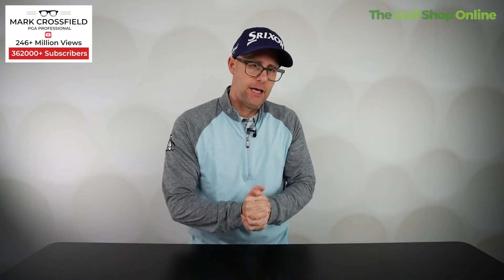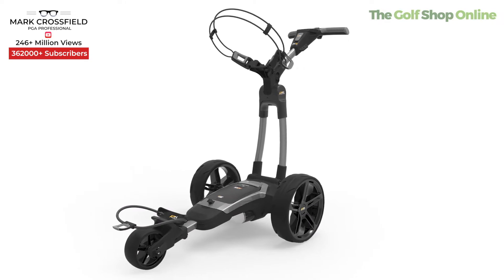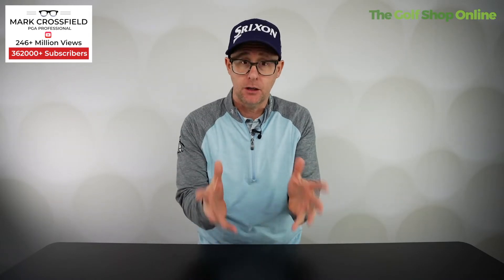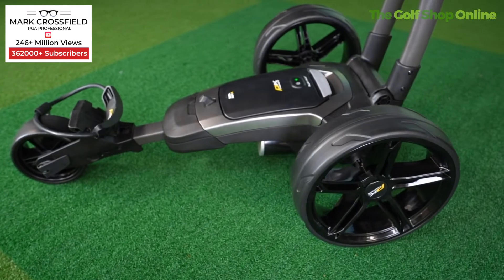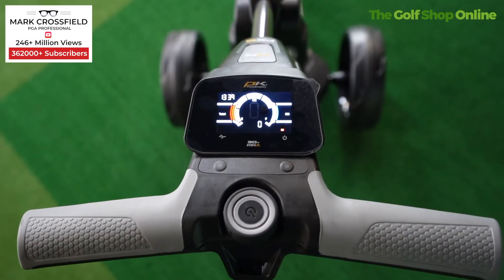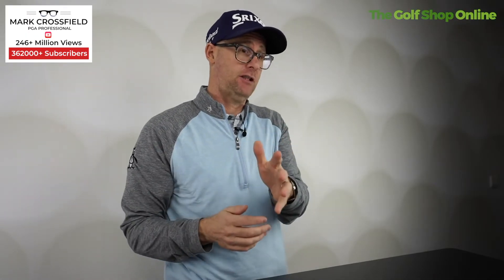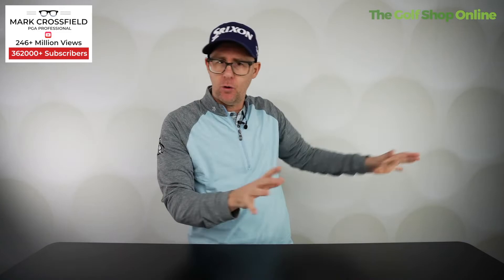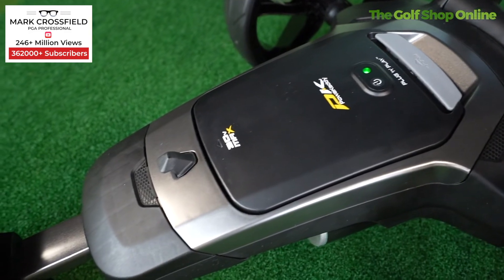Powakaddy FX5 Golf Trolley - Quick Review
I'm going to review the Powakaddy FX5 Golf Trolley. This lightweight, compact and easy folding golf trolley is perfect for people who want a quick and easy way to carry their clubs around the course.

Powakaddy is one of the leading manufacturers in this field, with over 25 years of experience designing high-quality golf equipment to suit all abilities. The FX5 has been designed for those that don't have a lot of storage space at home or would like something lightweight that they can take on holiday easily too.